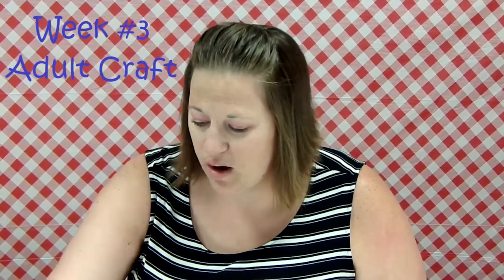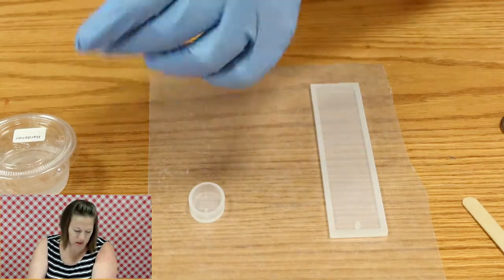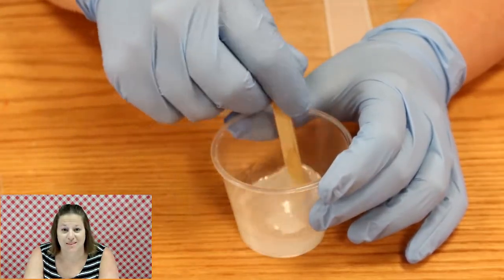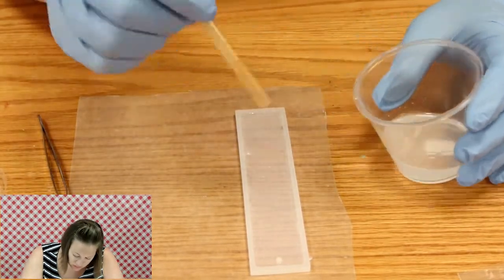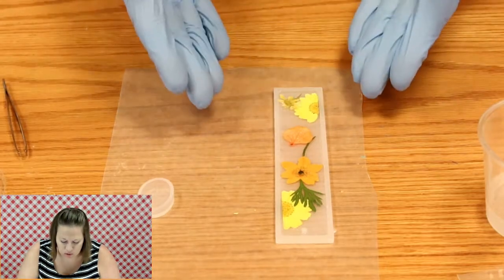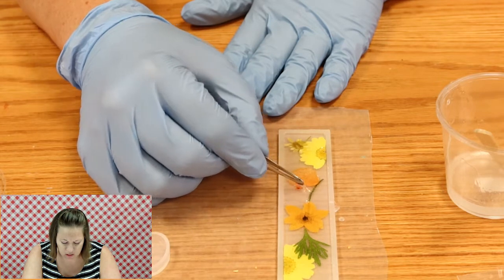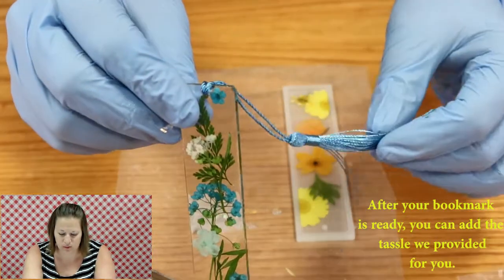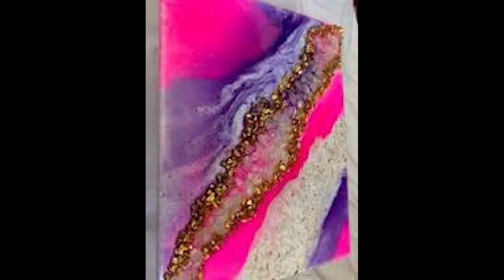Week 3 - Adult Craft - Resin Bookmark